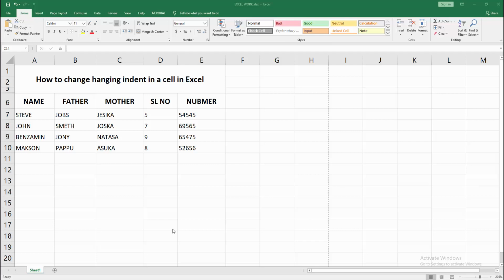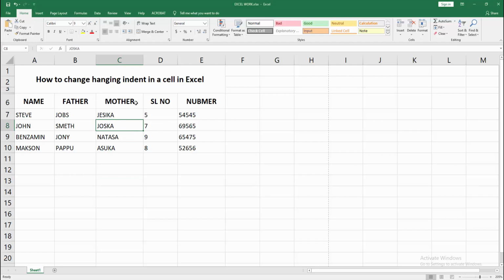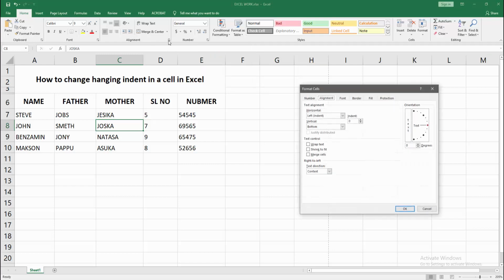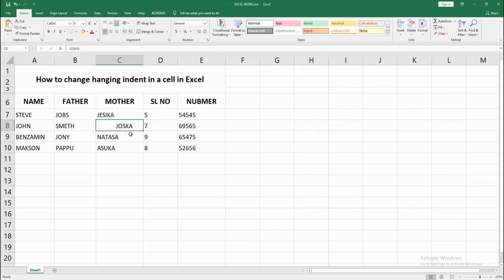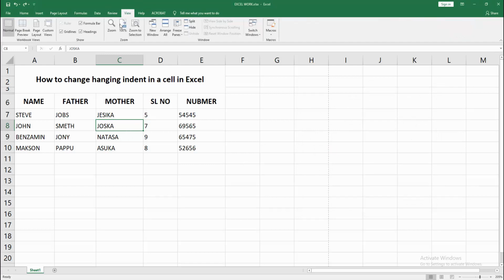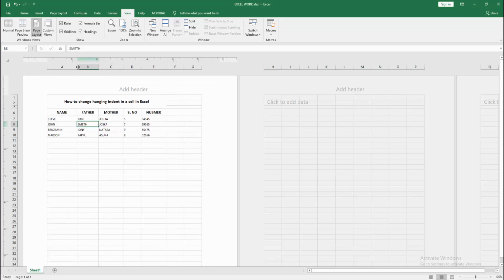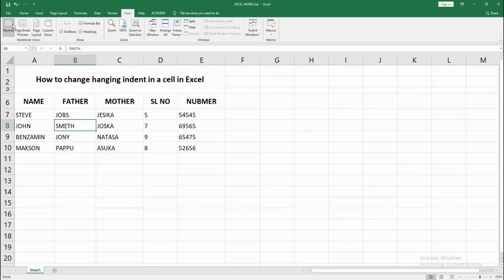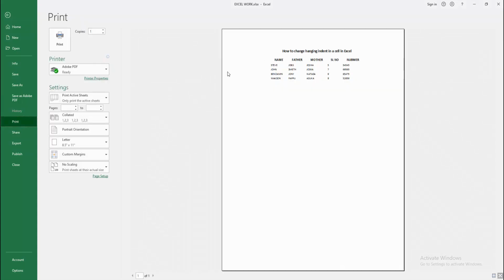How to change hanging indent in a cell in Excel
Assalamu Walaikum,
In this video I will show you, How to change hanging indent in a cell in Excel.  Let's get started.